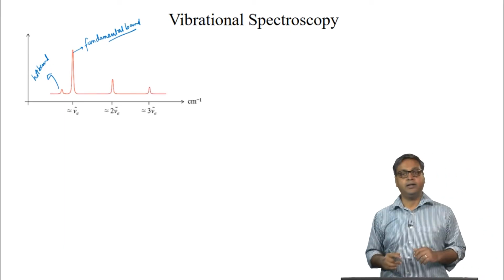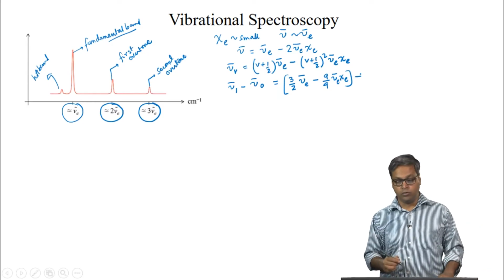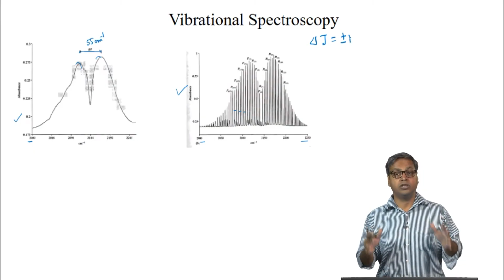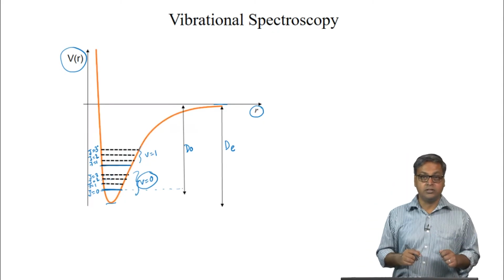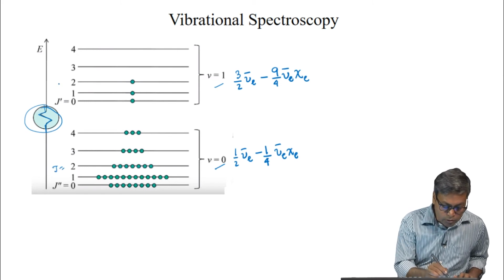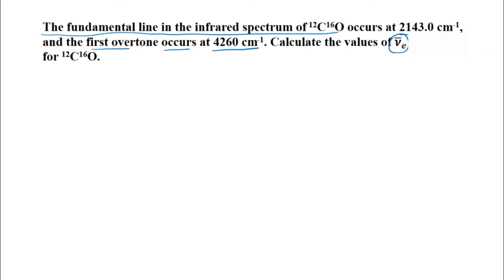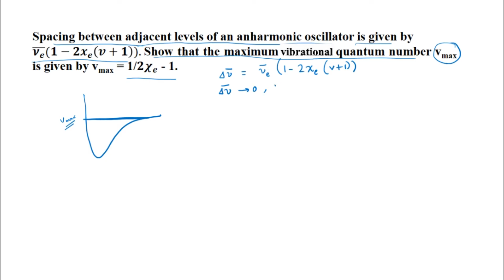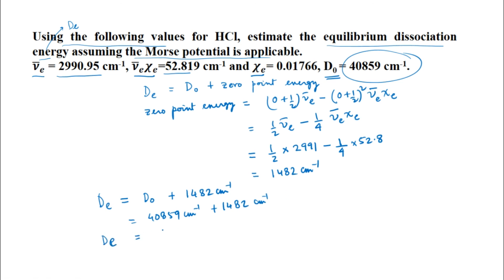Ro-vibrational Spectrum - I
anharmonicity,vibrational transition,vibrational fine structure,Ro-vibrational fine structure